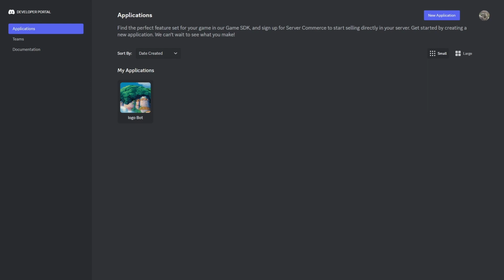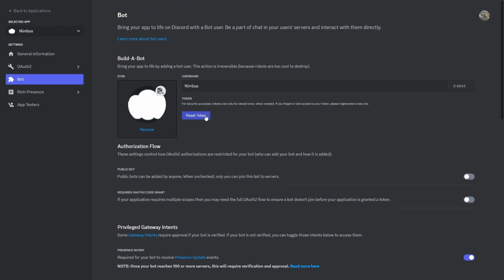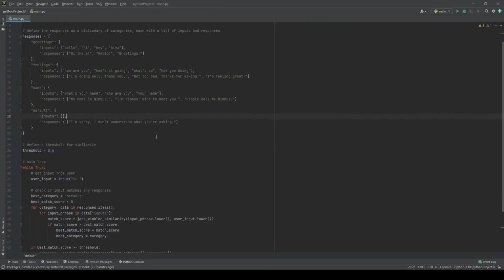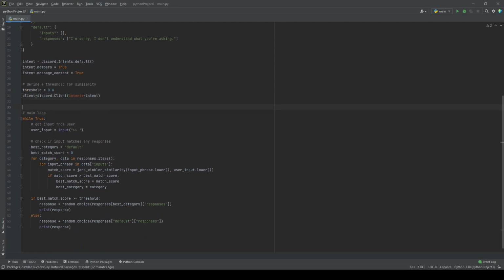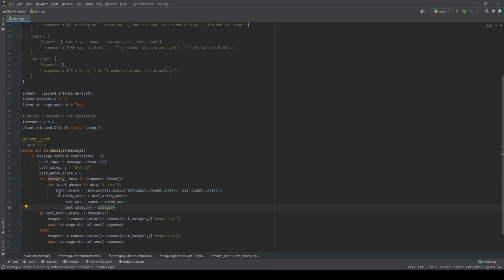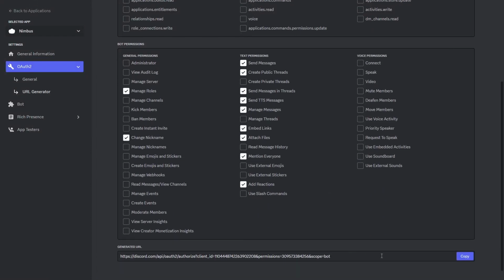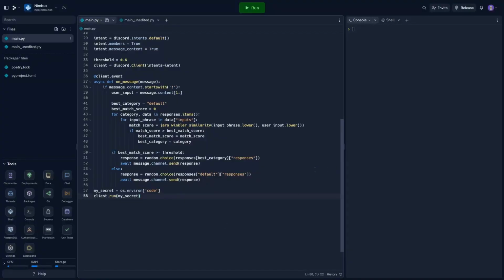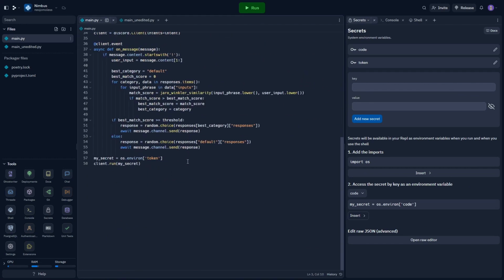Transforming a Python Chatbot into a Discord Bot (Part 2 of Chatbot AI)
In today's video, we are going to integrate Nimbus, our ai chatbot, into discord as a discord bot.